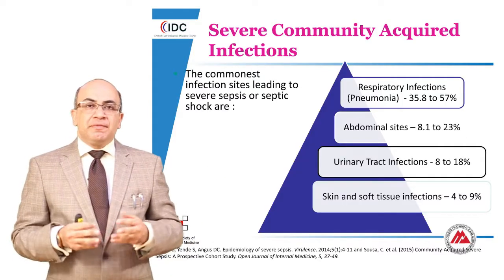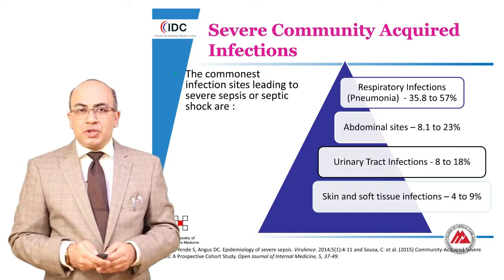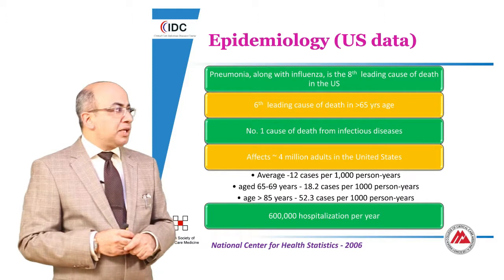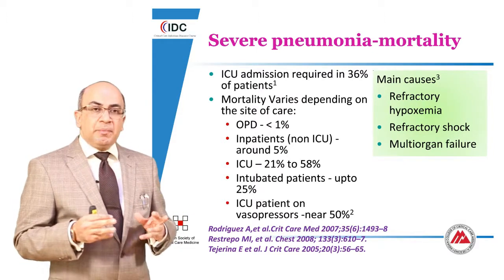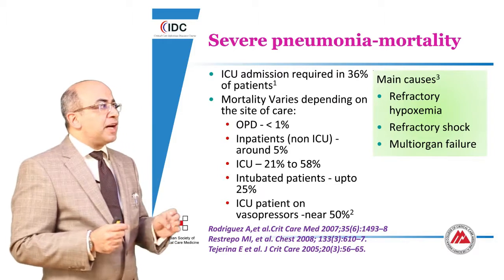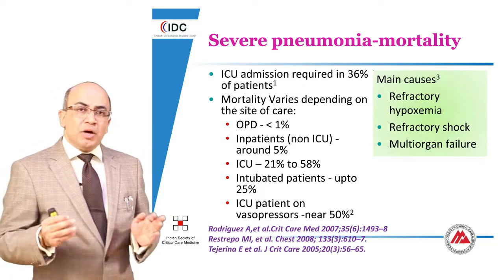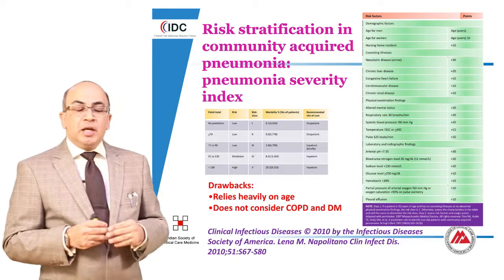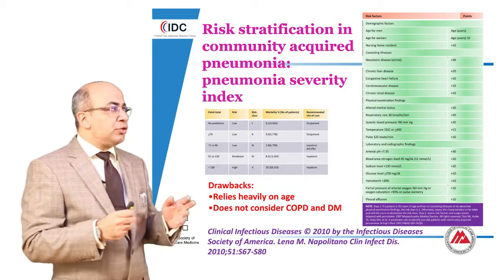Severe Community Acquired Infections - Dr Vivek Nangia - Critical Care Infectious Disease Course